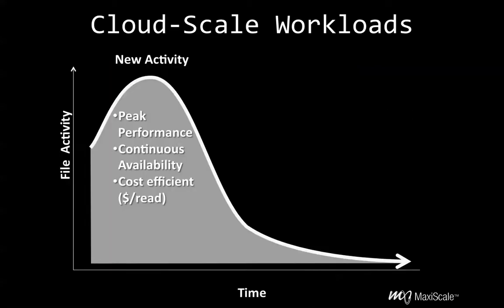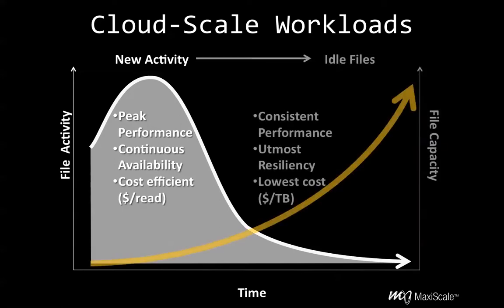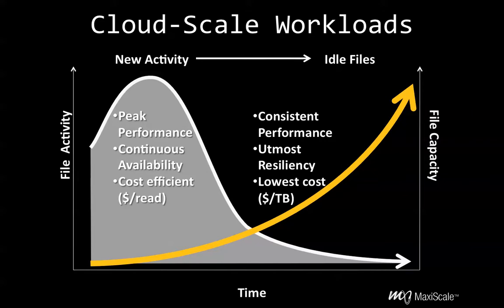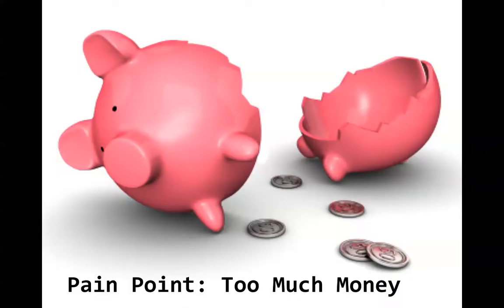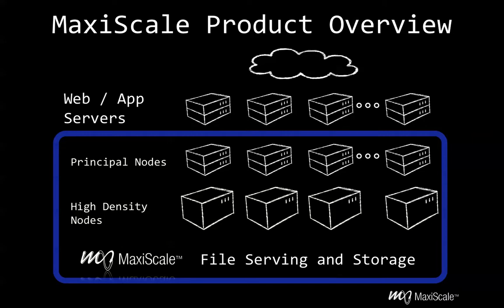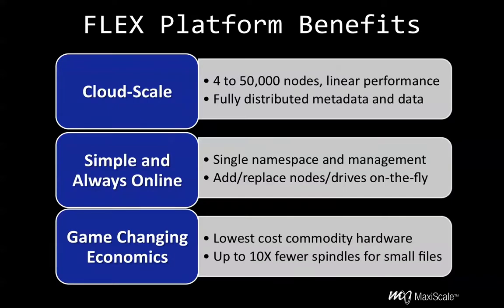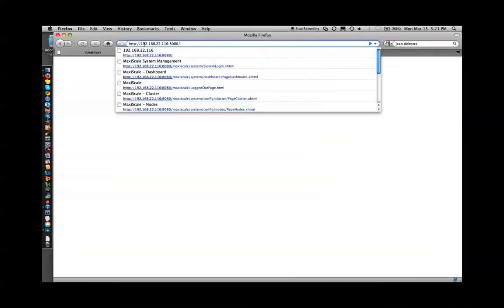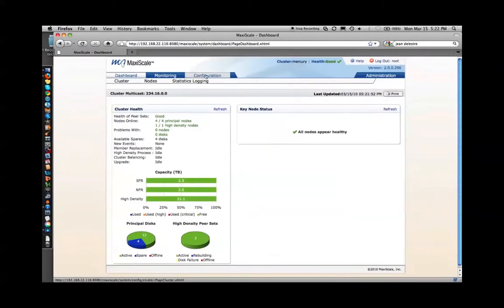MaxiScale Introduction and Demonstration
MaxiScale Introduction and Demonstration: Cloud-Scale File Serving and Storage